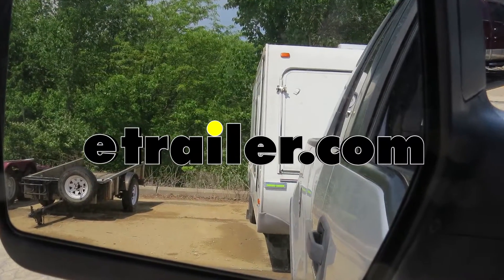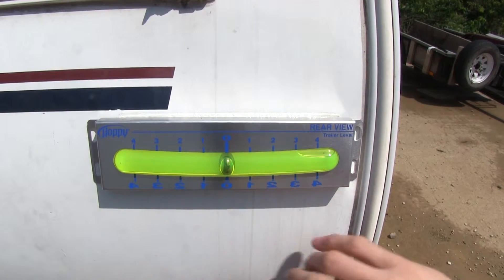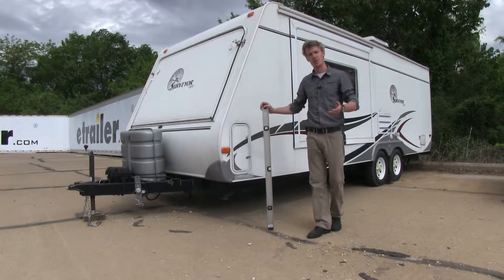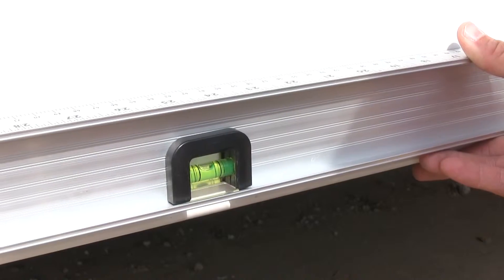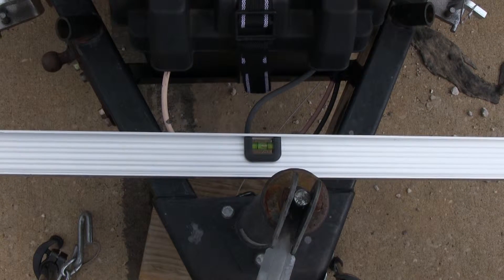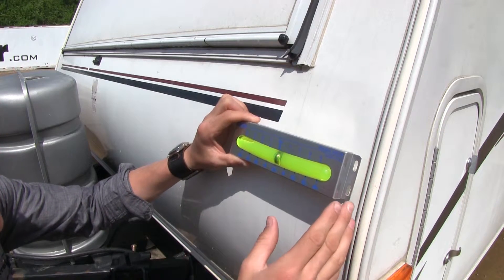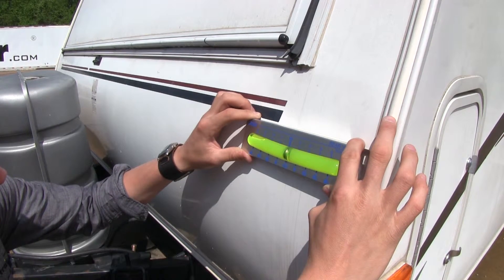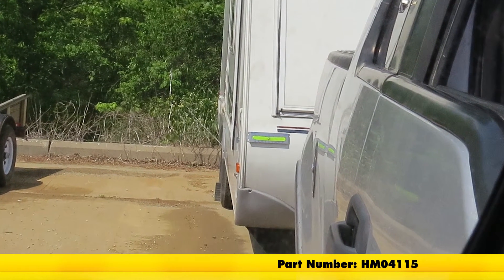etrailer | Feature Review Hopkins Rear View, Side-to-Side Trailer Level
Today we're going to be taking a look at the Hopkins Rear View Side to Side Trailer Level, part number HM04115. The Hopkins Rear View Trailer Level is the sure solution for leveling out your camper, RV, or fifth wheel. It features a large scale which makes it easily visible from your truck's mirrors. As an added bonus, the kit comes with second small level so you can lever your front to back. The large scale features numerical indicators, which are in inches, that are printed both forward and backward, which makes it easily legible from you're vehicle's mirrors. The small level is your standard three scale level and both levels feature a green liquid for easy visibility.

The scale itself is surrounded by an aluminum casing so it's going to resist rust and corrosion. It measures eight and three quarters long by two and a quarter inches wide. Now that we've gone over some of the features, I'll go ahead and show you how to get it installed, but first and foremost we need to make sure our trailer is level front to back and side to side. Let's go ahead and do our front to back first. As you can see our trailer is out of level. We just need to come down in the front just a little bit.

What we're going to do is we're just going to have a buddy go ahead and lower it down for us and I'll say when. Go ahead. A little bit more. Let's go with that right there, perfect. Now with our front to back level, I'm going to go ahead and take my carpenter's level and do the side to side.

What I'm going to do is I'm going to lay it down on our A frame. As you can see our side to side is slightly out of level. What we're going to do is we're going to go ahead and have a buddy go around and adjust our stabilizers until we get it level. All right, just a little bit more. Perfect. Now that we've got our camper level all the way around, we can go ahead and take our new Hopkins Rear View Level and place it on.

It doesn't really matter where we place it on there, but since it is a large level, we want to place it so we can see it in one of our mirrors. We're going to place it right here so we can see it in our driver's side. It's got four mounting holes so we can run some hardware through. You will, however, need to provide your own hardware. For this demonstration today we're using some double sided tape. It's not a bad idea to do that before you actually run your screws through. We'll go ahead and place it gently on the camper, making sure that it's level. Give it a nice push on and it should level out. If we we're permanently mounting this, we could now run our hardware through. Now we can take our added bonus level and place it here on the side of our trailer to level out our front and back. This one does come with an adhesive backing, so you want to make sure and have a nice clean area before you stick that on. That's going to complete our look at the Hopkins Rear View Side to Side Trailer Level, part number HM04115. .